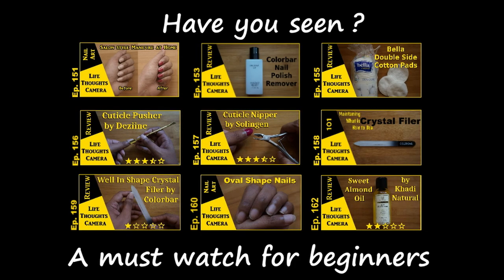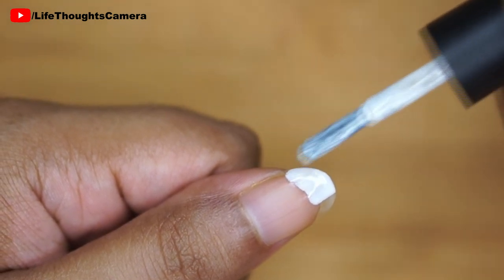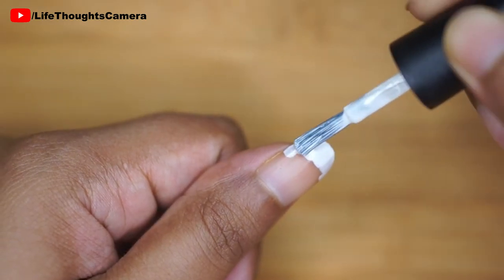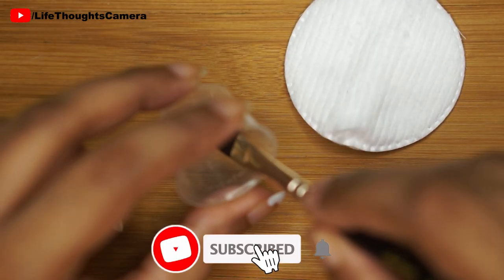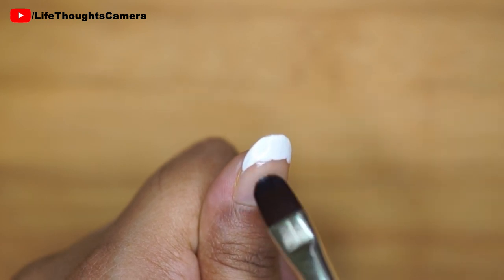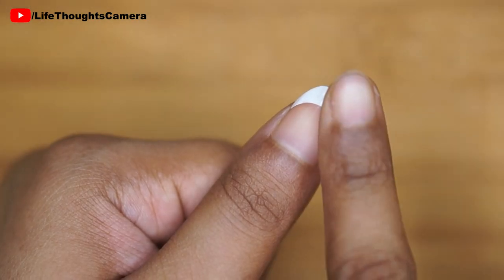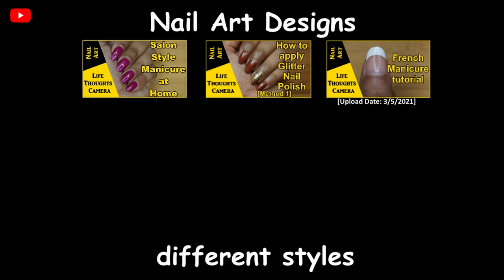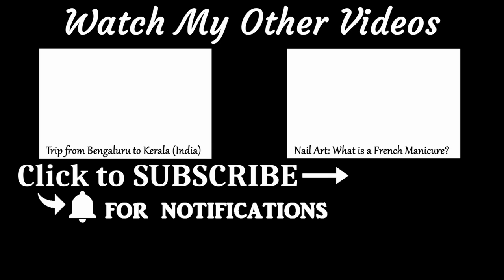Nail Art: French Manicure tutorial - Ep 234 | Life Thoughts Camera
Hey, Everyone!.
Today’s video is related to NailArtDesign, I will be showing a Nail Art tutorial of French Manicure.
So as we StayHome, why don't you watch this WithMe :D

S N A P C H A T → LifeThoughtsCam

The Wonderful World of "LifeThoughtsCamera" was Ranked #8 in TopIndianBlogs and was the only Website from Bengaluru (aka Bangalore). I am an Indian Lifestyle Blogger/YouTuber from Bengaluru city, India. Life Thoughts Camera channel is a Lifestyle platform, where I cover topics like Beauty, Nail Art Tutorials, Reviews, Travel, and much more.

My videos have been watched over 1.1 MILLION times in 135 countries and also featured in CreatorSpotlight by YouTube.

I am also very excited that you are here, watching my video :D….

Please do not ask me for any recommendations/suggestions, I will not give any recommendations/suggestions, it is best that you consult with your physician for a safer result.

✉ ATTENTION BRANDS/COMPANIES/DIGITAL CREATORS ✉